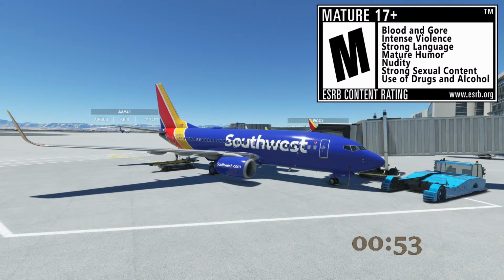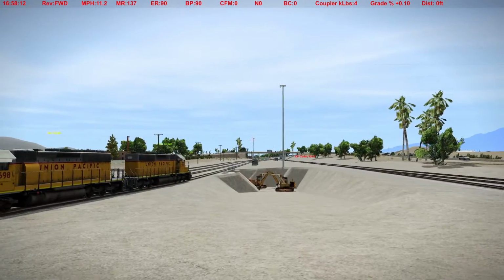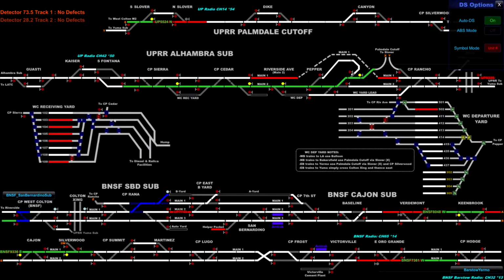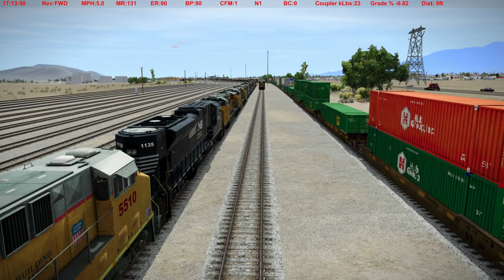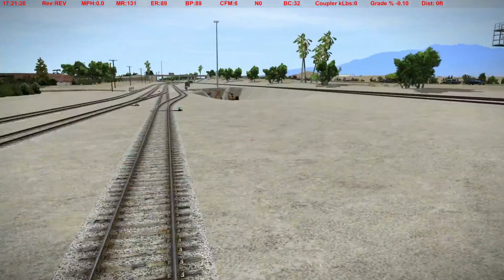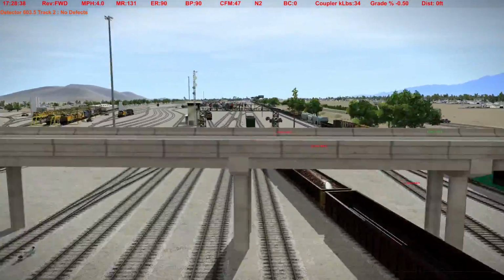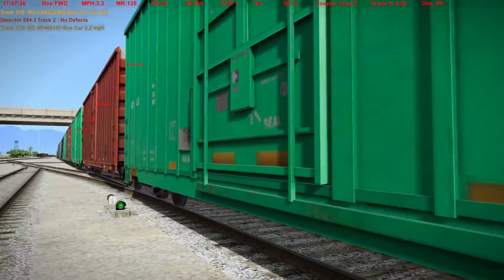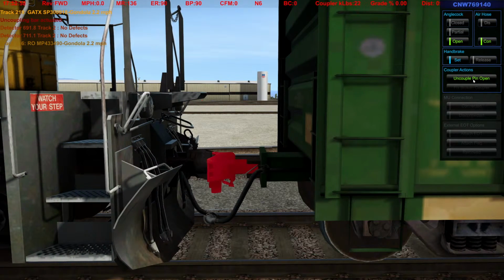Run 8 Live | Working West Colton Yard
Today on Simulator Sunday, I am working the West Colton Yard.  I just got back from working LOH45 and now its time to load it up again.  Also, other stuff needs to be humped.